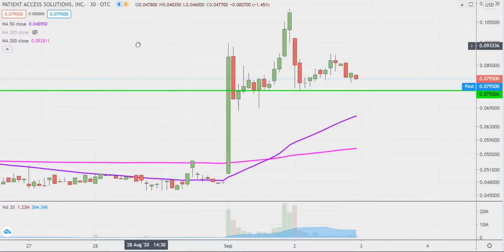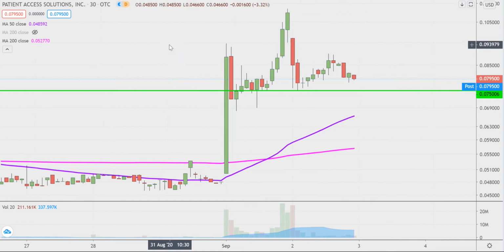Patient Access Solutions, Inc. - PASO Stock Chart Technical Analysis for 09-02-2020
Learn how to read stock charts and identify technical patterns as ClayTrader does a quick stock chart review on Patient Access Solutions, Inc. (PASO).